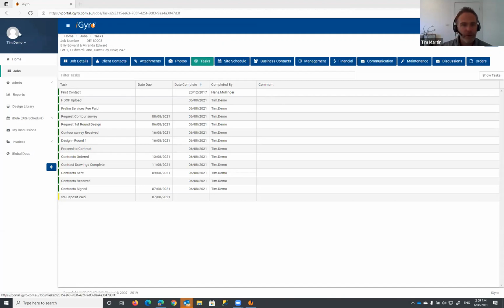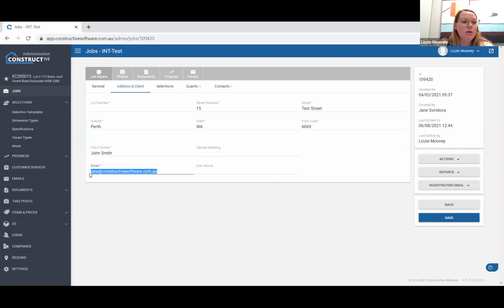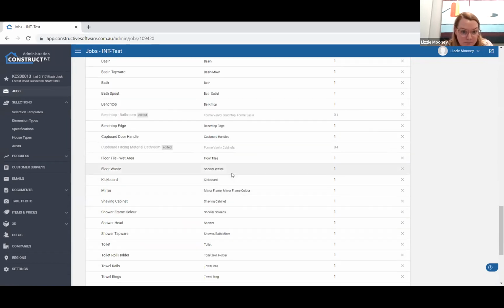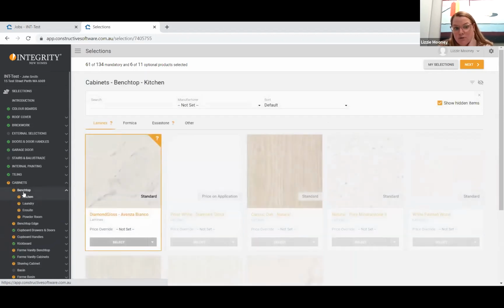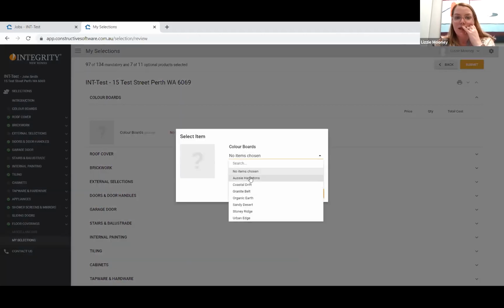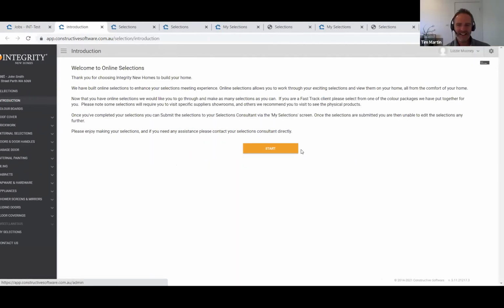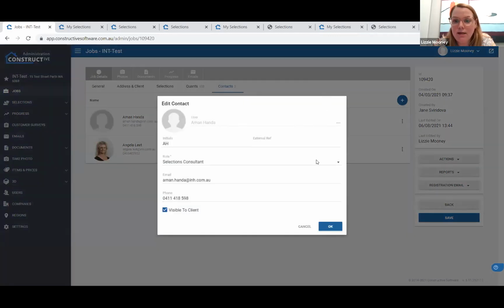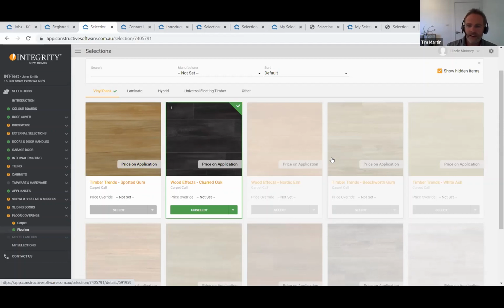20210806 Constructive Software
This Video has mainly two parts explaining the Outline of the general Process in the igyro and merging the task into the Constructive Process in Constructive Software.